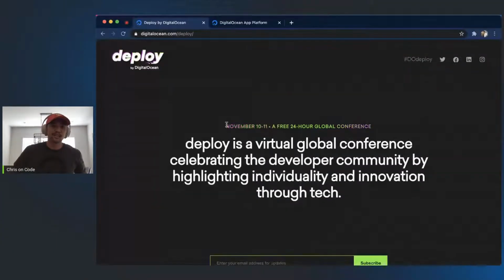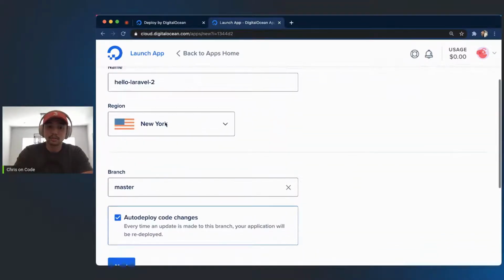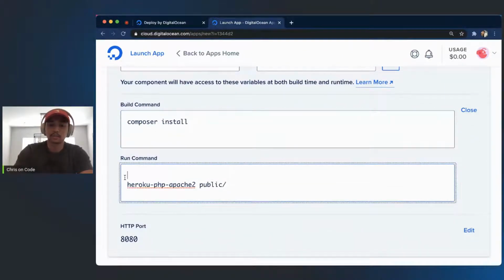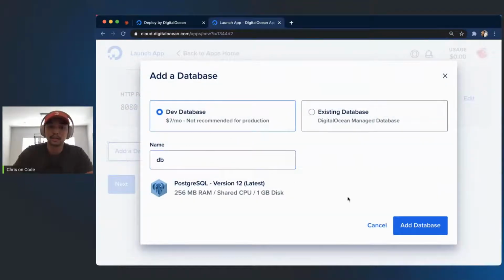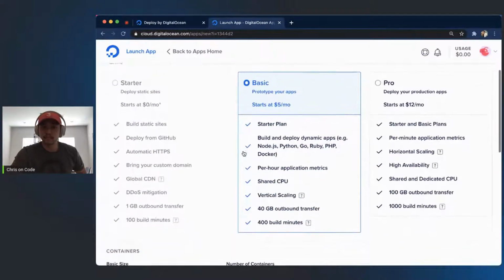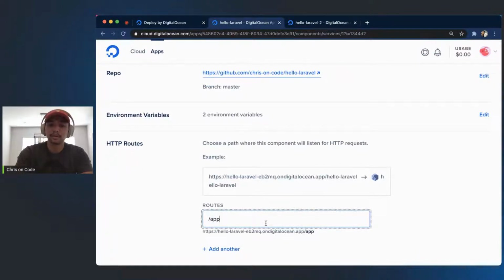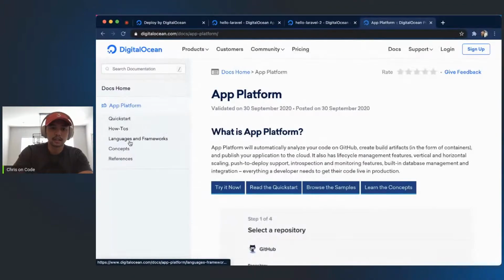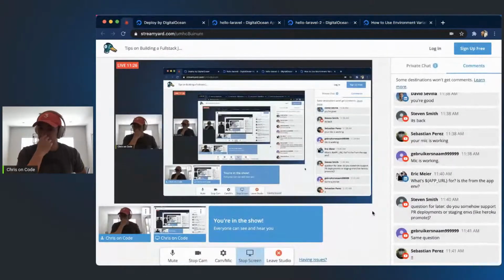Tips on Building a Fullstack Jamstack Environment with App Platform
Learn the basics on creating a fullstack Jamstack using DigitalOcean’s new PaaS, App Platform. Chris Sevilleja walks through creating a server, API, and a static frontend, all hosted on App Platform!

Check out this talk and more at DigitalOcean’s virtual conference, deploy